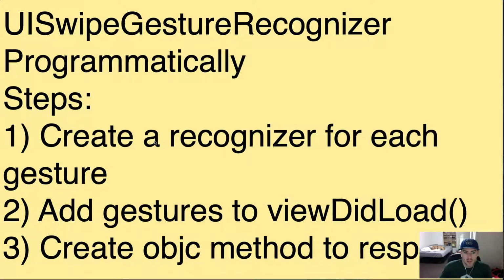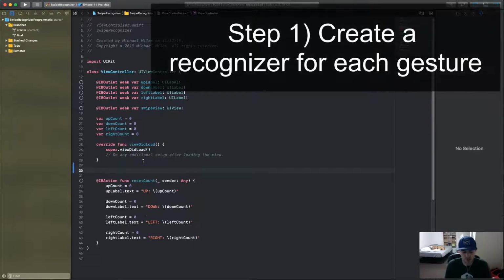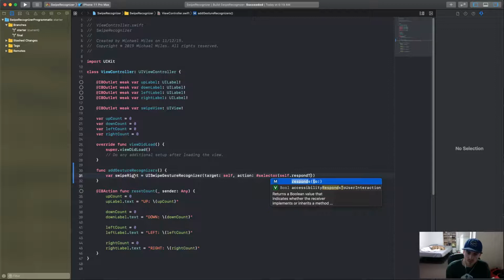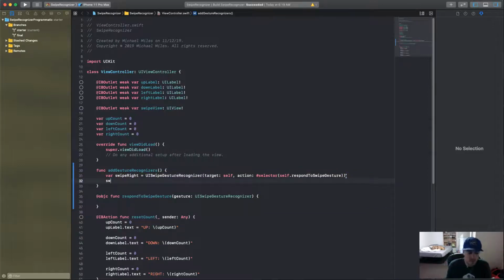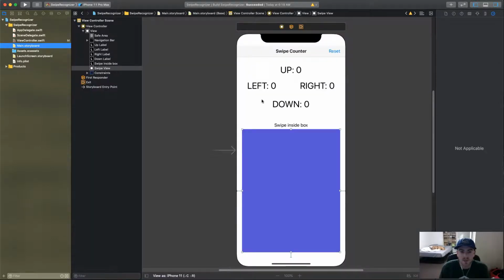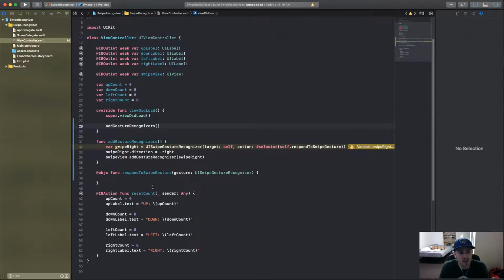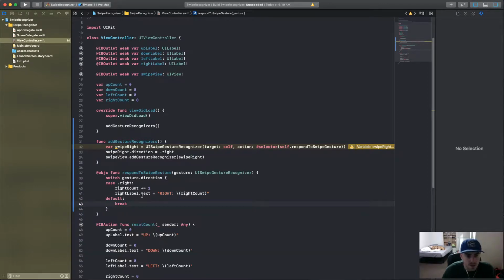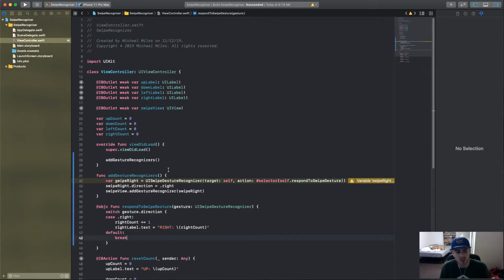Create a UIGestureRecognizer Programmatically in 3 Steps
In this tutorial, we're going to add a Swipe Gesture Recognizer to our View Controller through code, instead of storyboard. A pretty simple tutorial with only 3 steps:

Steps:
1) Create a recognizer for each gesture
2) Add gestures to viewDidLoad()
3) Create @objc method to respond to the gestures